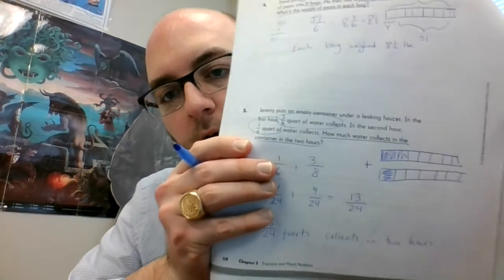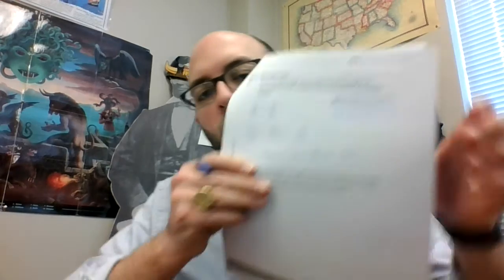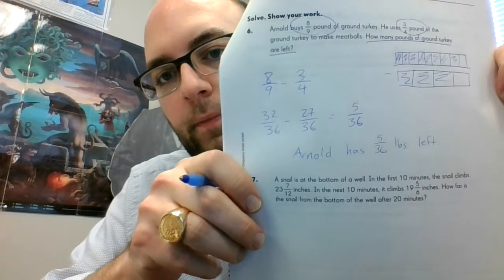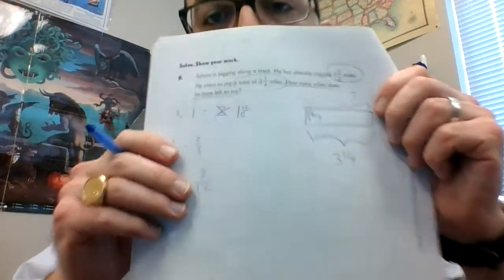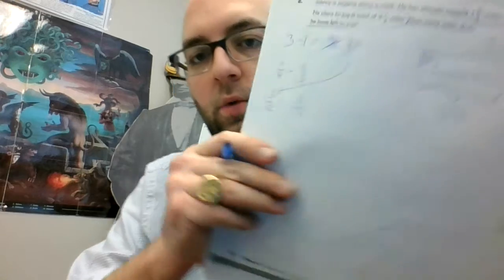10/8 Fraction Word Problems